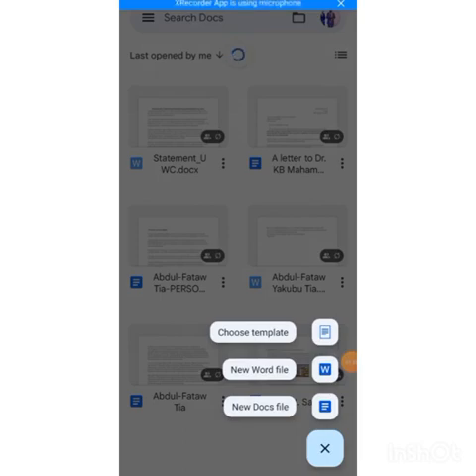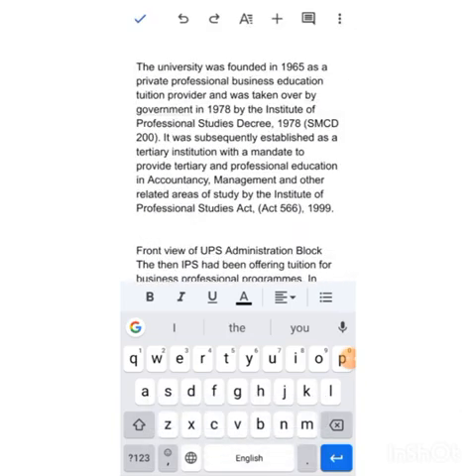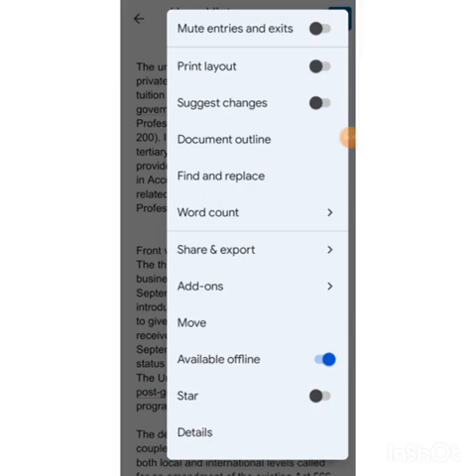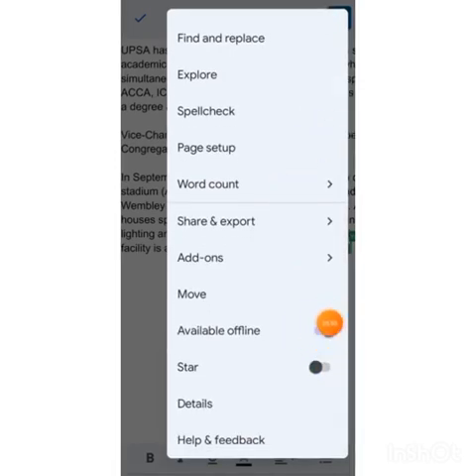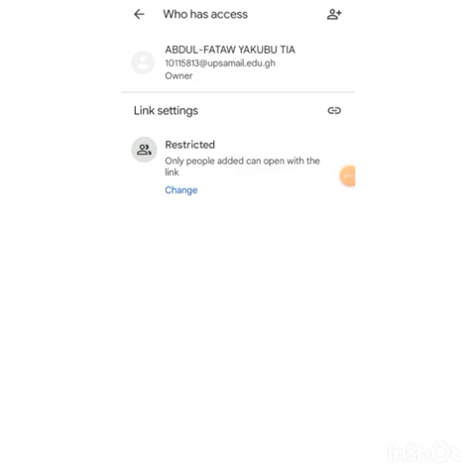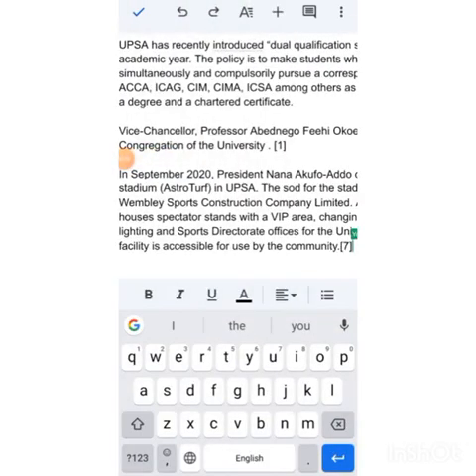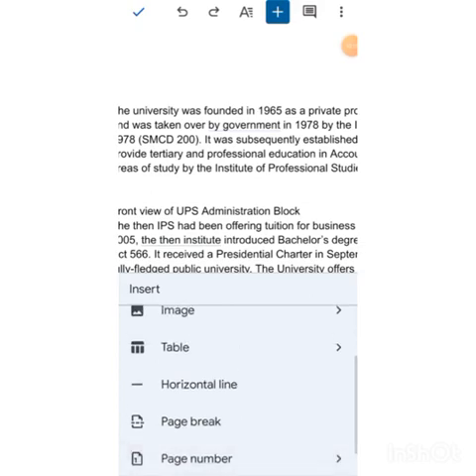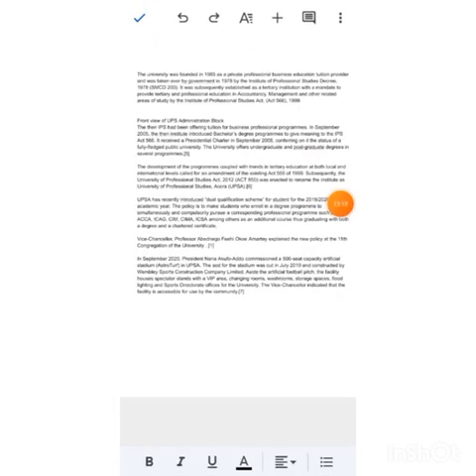GOOGLE DOCS MADE EASY.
Learn how to prepare your documents & keep them very safe.
•No one can access your document unless you give access.

 •No one can copy & paste your work unless you allow.

•No one can print your document unless you allow

•No one can share unless you allow.

•Can allow to suggest changes

•Can make changes to your work anytime & it will appear on anyone having access to the document.

•Can do your group work using Google docs to see everyone's contribution.
Etc.